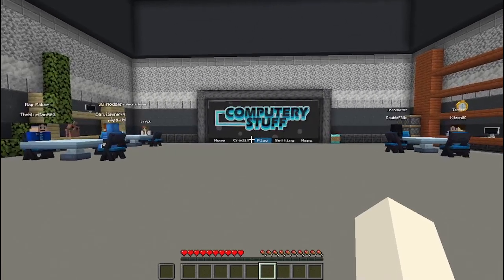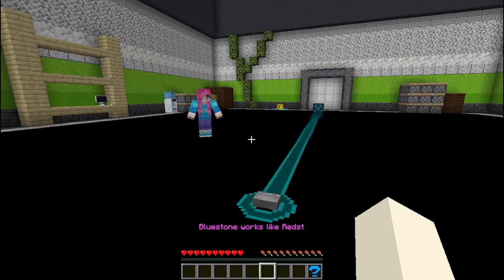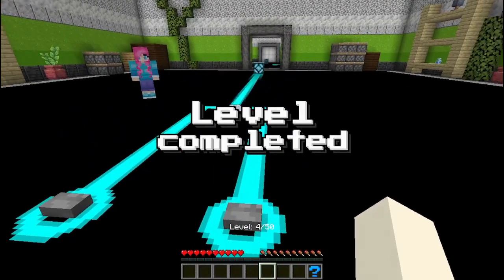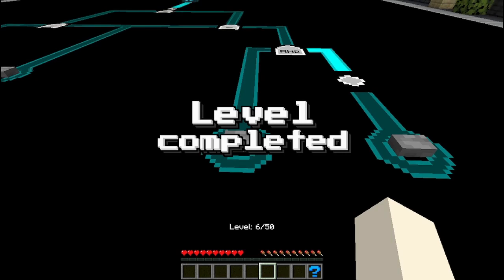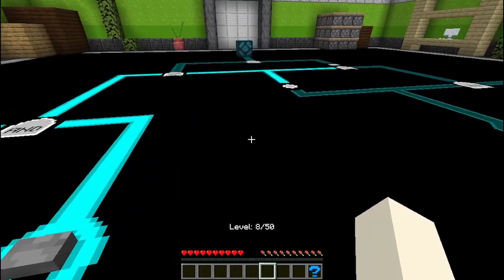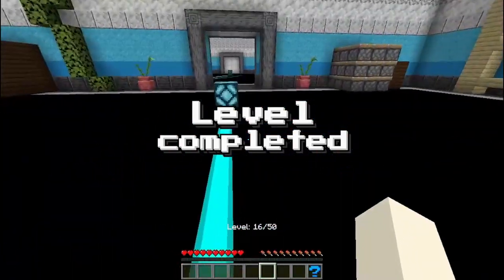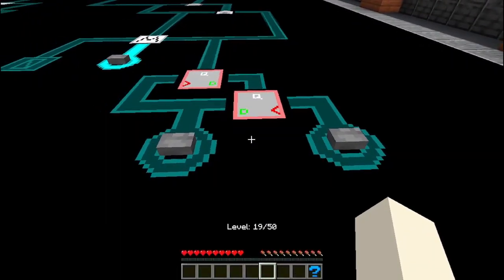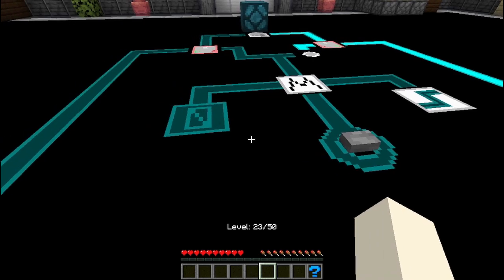Computery Stuff: Remastered part 1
Minecraft